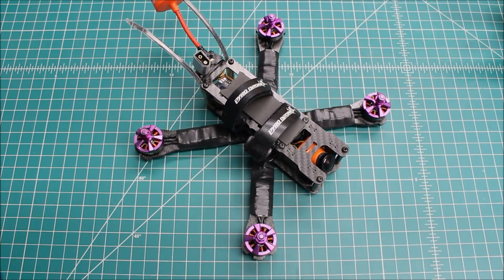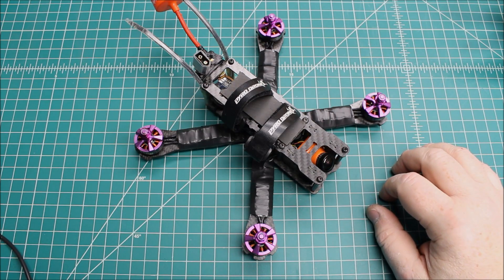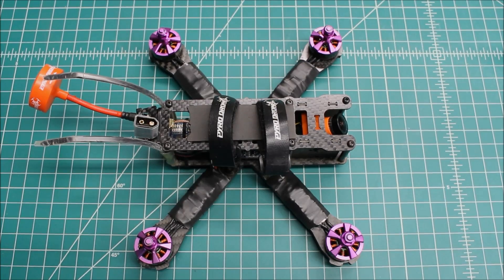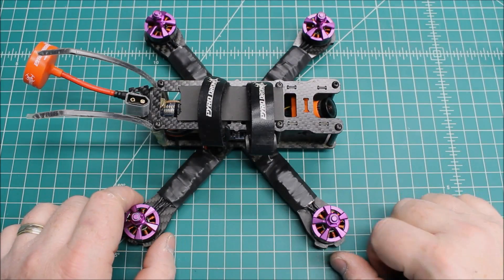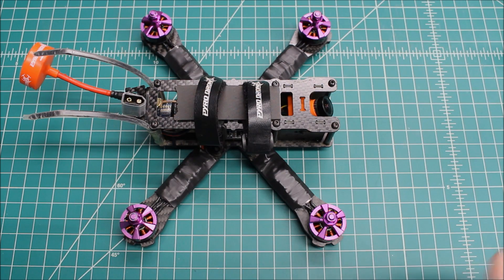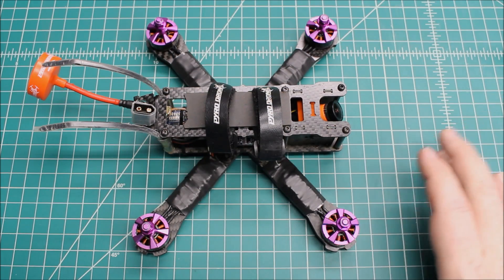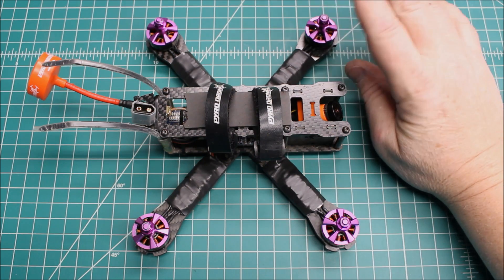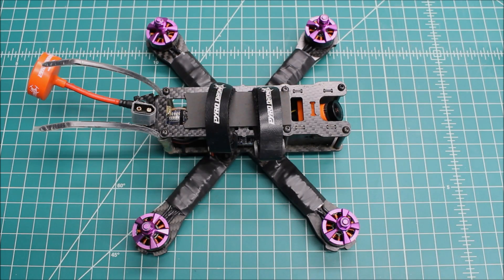ZMR 220 Hyperlite V2 Transplant and its Affect on Handling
Mini video explains how something as simple as a motor swap makes it much easier to tune a FPV Racing Quad. Tuning Made Easy.